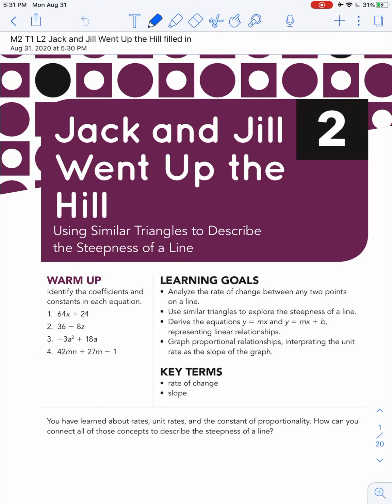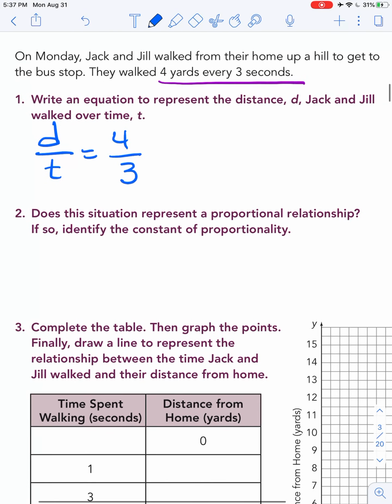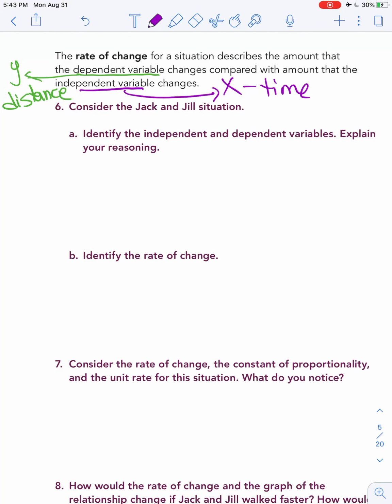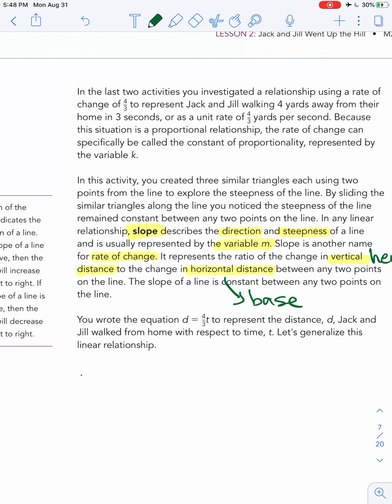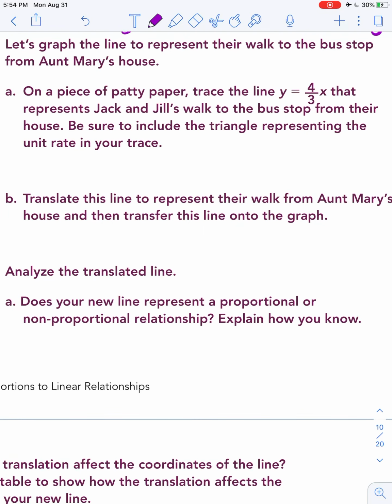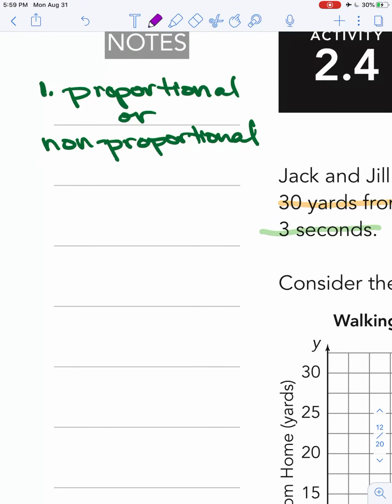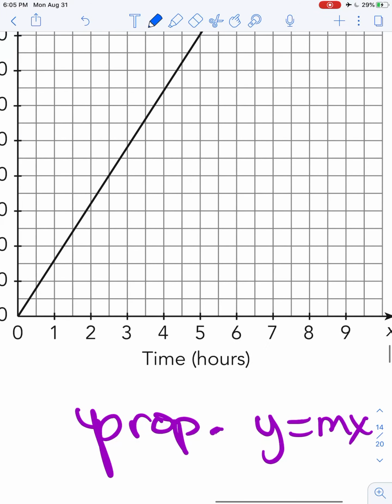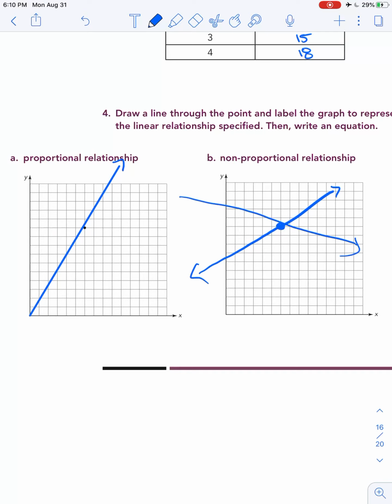M2 T1L2 Jack and Jill